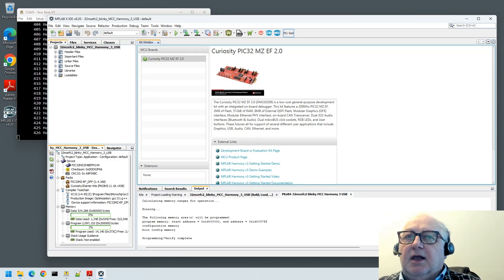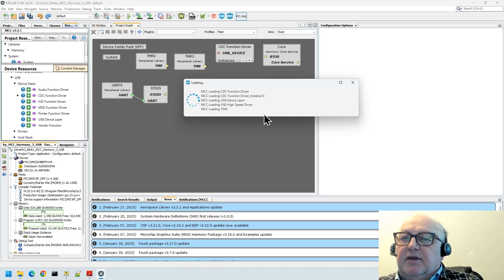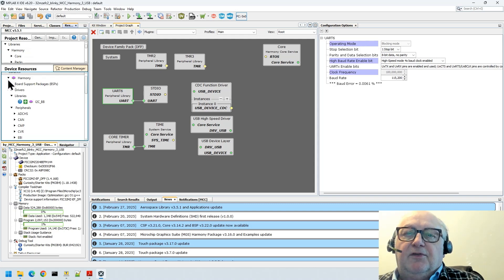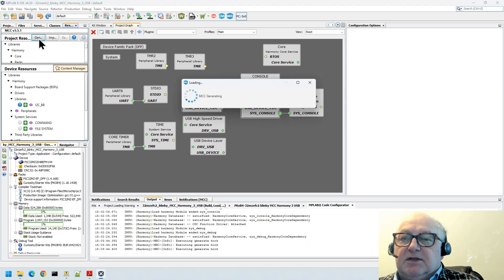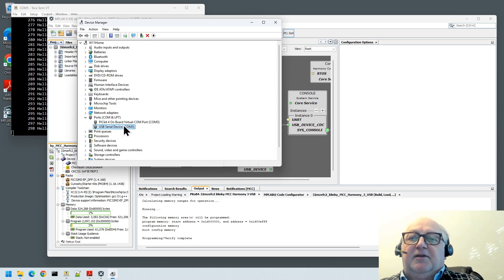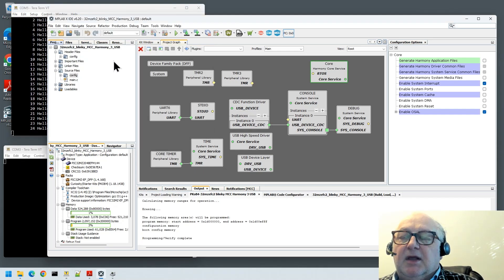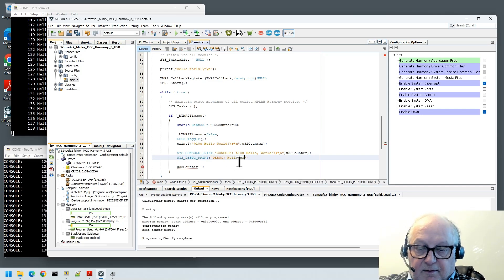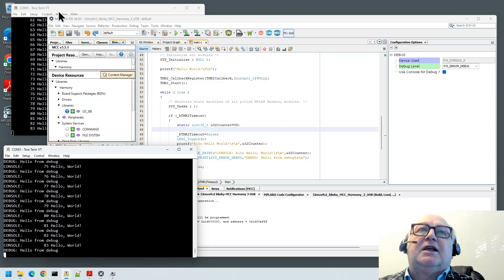MPLAB Harmony 3 MCC Episode 7: Adding a USB CDC Virtual UART Device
Getting started with MPLAB X 6.20 & 6.25 with Harmony 3 MCC Episode 7: Adding a USB CDC Virtual UART Device

*** If you are using MPLAB X 6.25, please avoid updating the following components that MPLAB X is currently recommending due to several issues that have been recently discovered:

MCC Content Manager
MCC-Service-Provider-Plugin
MPLAB Code Configurator
Shared State